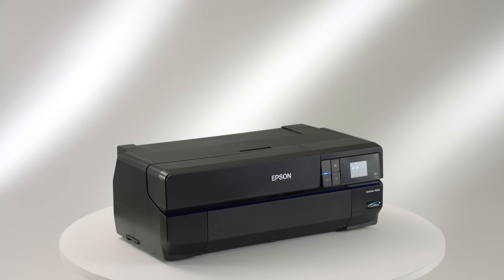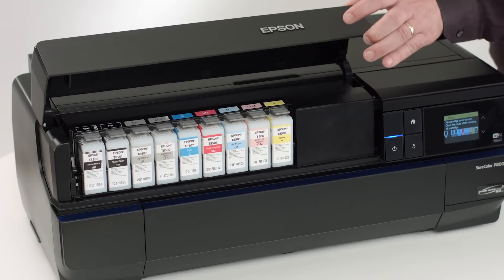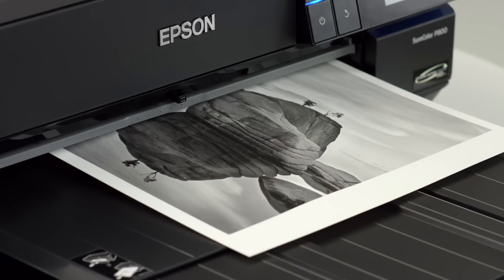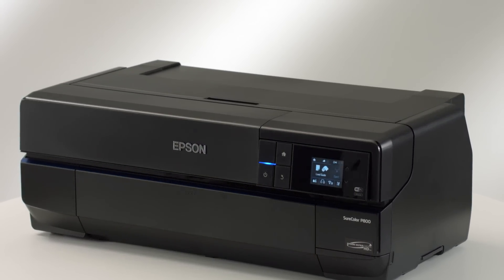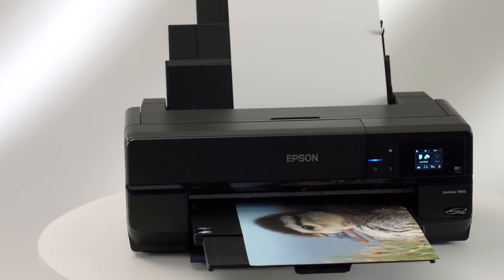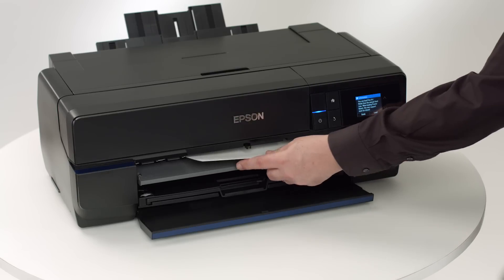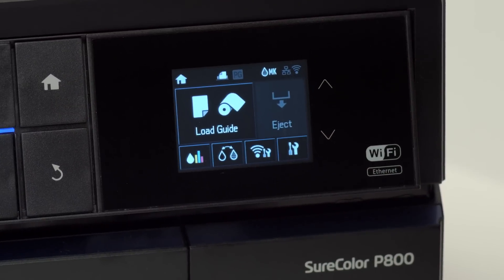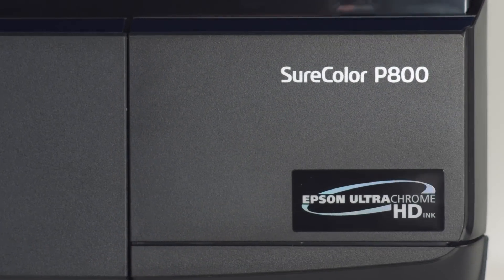Epson SureColor P800 | Take the Tour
Find out more about the professional imaging technologies in the Epson SureColor P800 printer and see why it's capable of producing the next-generation of photographic prints that will inspire us all.